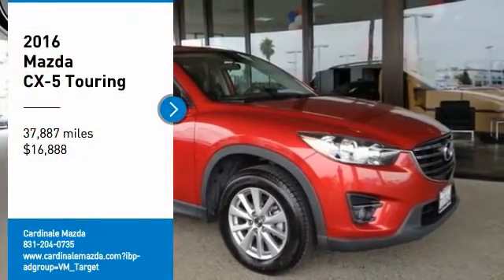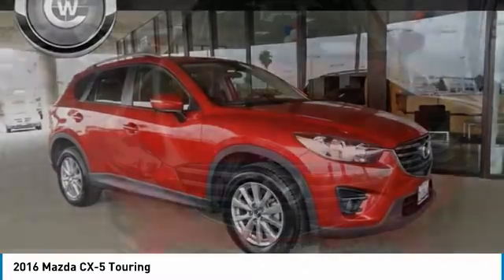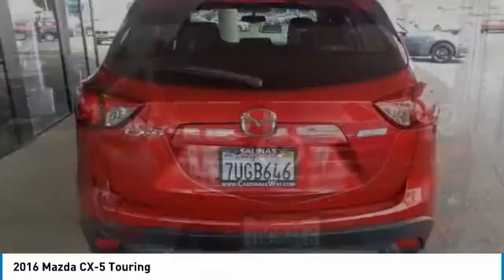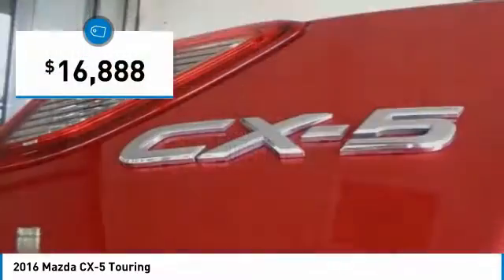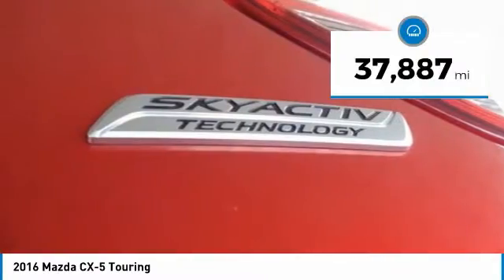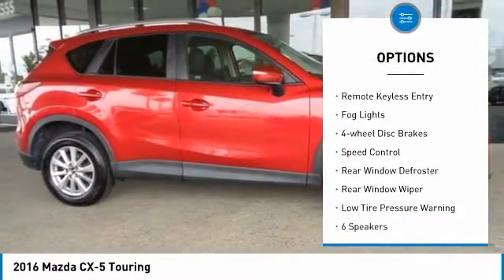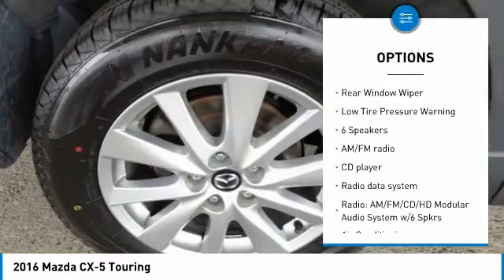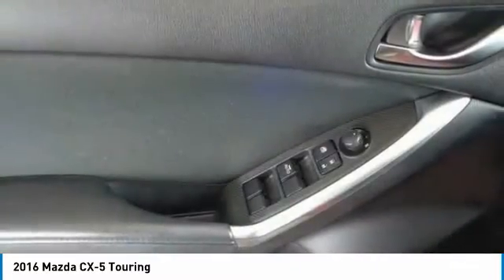2016 Mazda CX-5 Touring FOR SALE in Salinas, CA P14256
Cardinale Mazda
500 Auto Center Circle

Want us to come to you? No problem! In case we missed a picture or a detail you would like to see of this 2016 CX-5, we are happy to send you A PERSONAL VIDEO walking around the vehicle focusing on the closest details that are important to you. We can send it directly to you via text or email. We look forward to hearing from you!  Priced below KBB Fair Purchase Price! Certified. Blind spot sensor: warning, Exterior Parking Camera Rear, Overhead console, Rear reading lights, Rear seat center armrest, Split folding rear seat, Spoiler. CARFAX One-Owner. Clean CARFAX.  26/33 City/Highway MPG Mazda Certified Pre-Owned Details:      Powertrain Limited Warranty: 84 Month/100,000 Mile (whichever comes first) from original in-service date     Roadside Assistance     Vehicle History     Warranty Deductible:  0     Includes Autocheck Vehicle History Report with 3 Year Buyback Protection     160 Point Inspection     Transferable Warranty     Limited Warranty: 12 Month/12,000 Mile (whichever comes first) after new car warranty expires or from certified purchase date   We develop outstanding relationships where everyone wins! If you are in the market for a new or pre-owned vehicle, do yourself a favor and stop by our dealership in Salinas to see what we can do to help with your needs. Serving the local Salinas, Seaside, Carmel, Pacific Grove, Gilroy, Hollister, Marina, Monterey and Central Coast areas.  Vehicle price and availability are subject to change without notice.